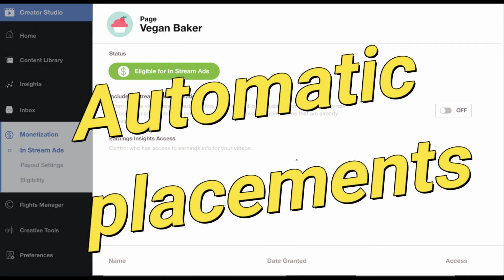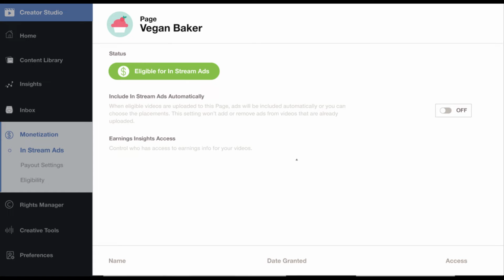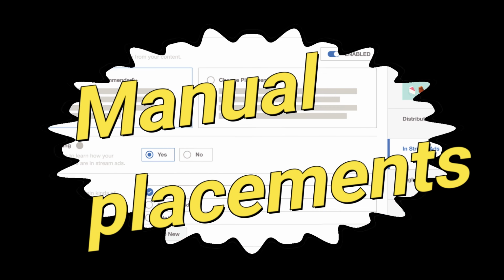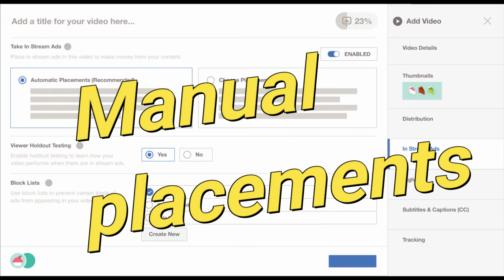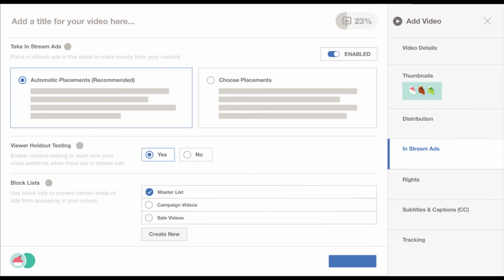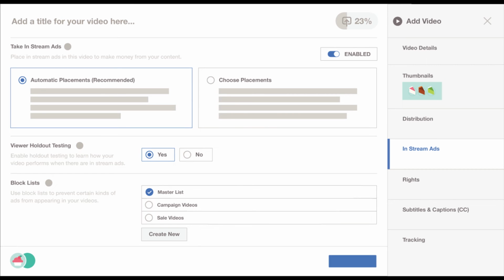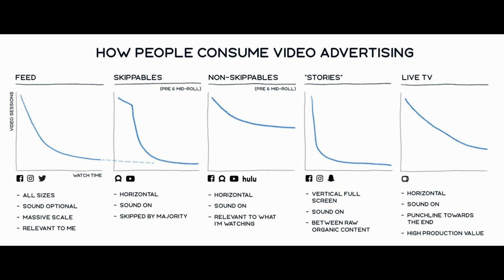LEC 3 : How to Use Facebook In Stream Ads in Your Videos | Earn from Facebook Ads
LEC 2 : How to get started with in stream ads | Earn from Facebook ads
In this video, we will show you how to get started with in stream ads. In stream ads are a great way to earn money from Facebook. You can use them for your business or personal needs and they are very easy to set up. In this video, we will show you how to get started with in stream ads and what the best settings are for your account so that you can start earning money from Facebook right away!
facebookmonetization facebookinstreamads 10000facebookfollowers ,600k facebook minutes fast,10000 followers fast,how to get 10000 followers and 600000 minutes facebookpagemonetization facebooklivemonetization monetizefacebookpage howtoenableinstreamadsforlivestream,enable in-stream ads for your live stream,in-stream ads for live streaming,earn money from your live streams,earn money from live streams